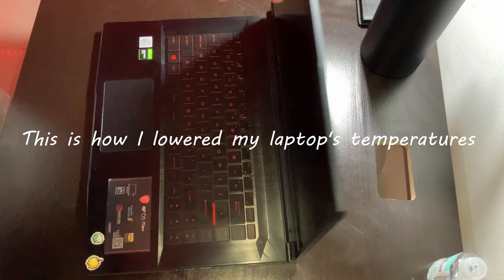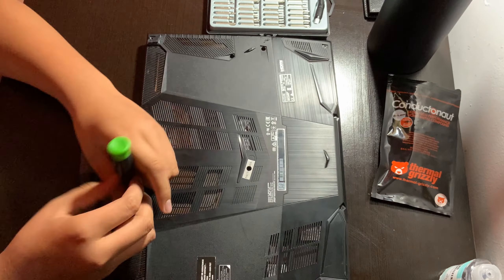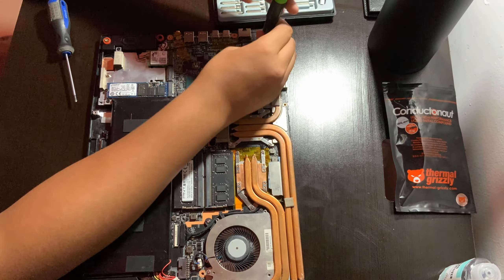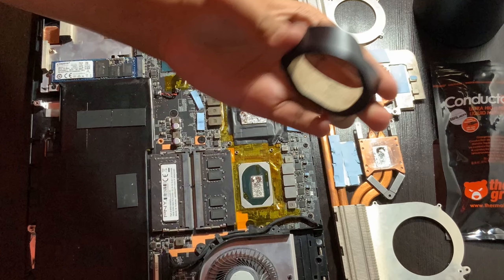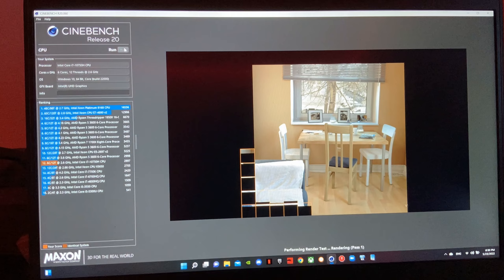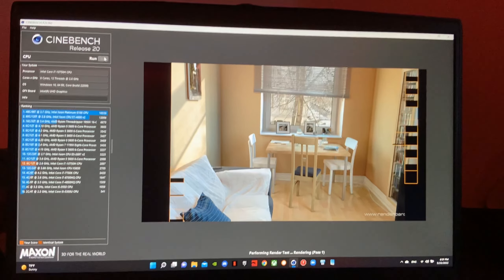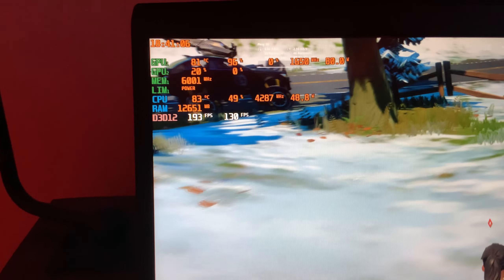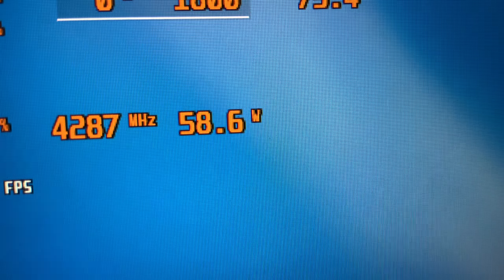Consider This If You Have A Gaming Laptop!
Let me know if you wanna see more content like this! Also, let me know other games you want me to try!